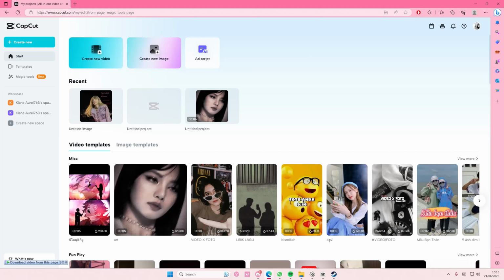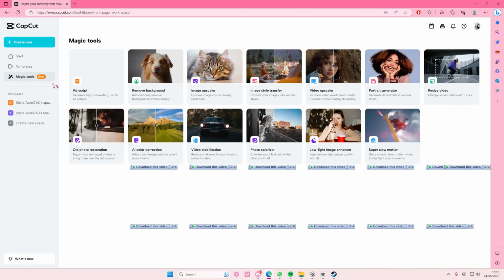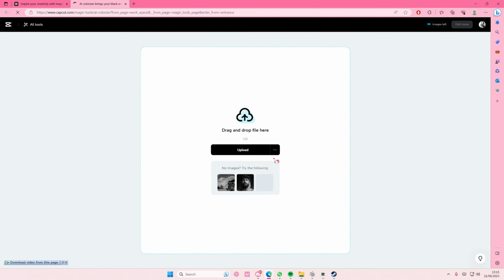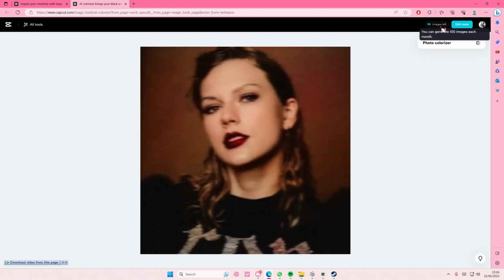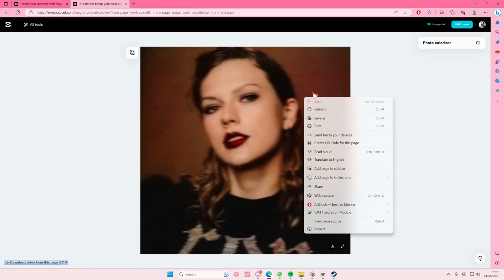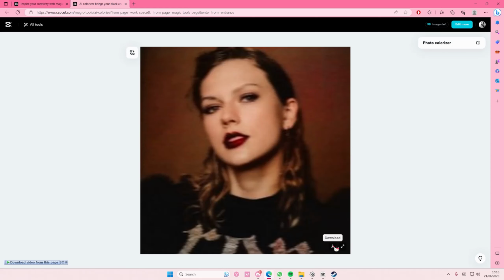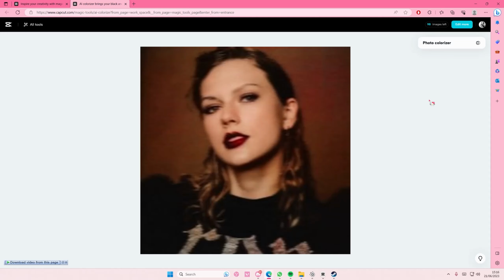How You Can Colorize Black And White Photos On CapCut Browser Using Their AI Feature?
Learn how you can colorize B&W photos on CapCut browser by watching this video.